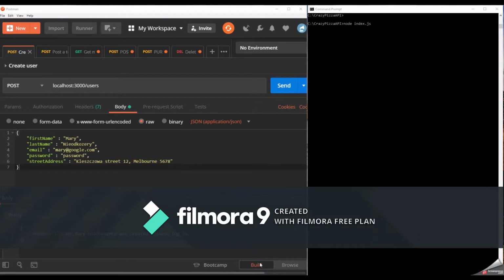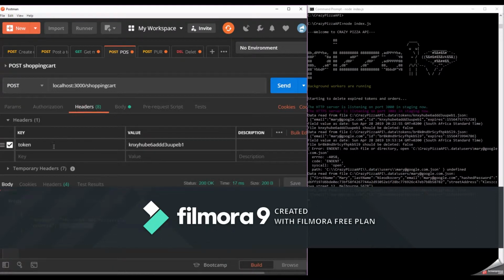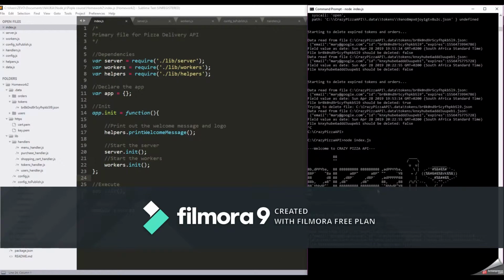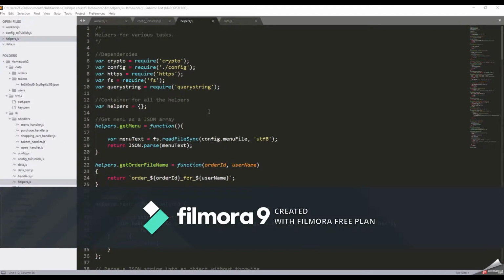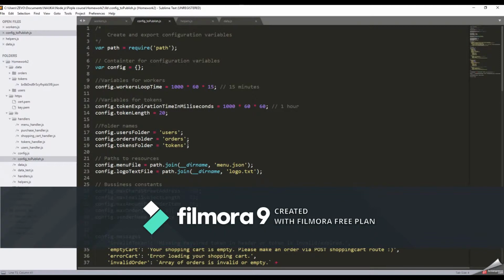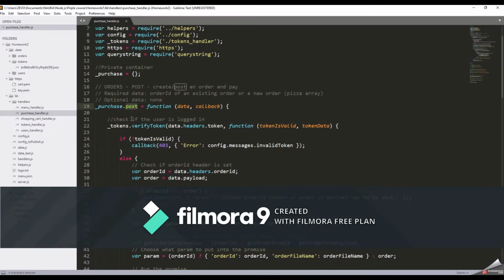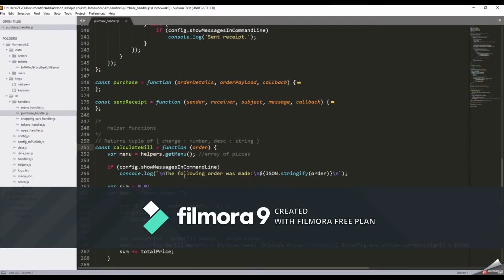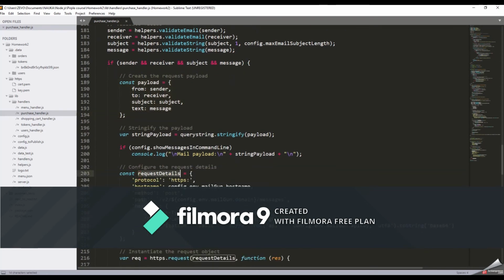Pirple Node JS Master Class Homework Assignment #2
This project is a JSON RESTful API free of 3rd-party dependencies for a pizza-delivery company utilizing Stripe and MailGun external services. It's 2nd homework assignment for Pirple's NodeJS master class.

I recommend to watch it with speed set to 2 :)